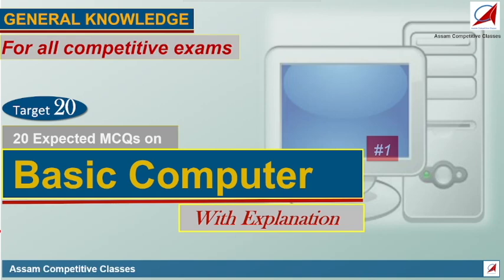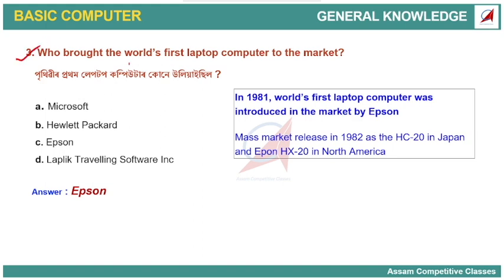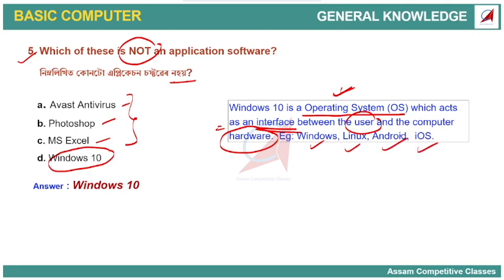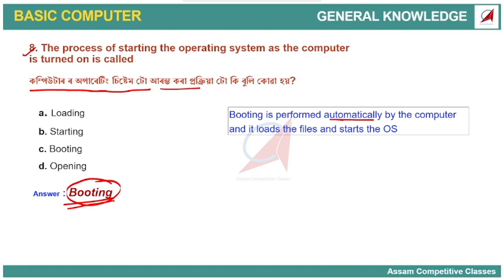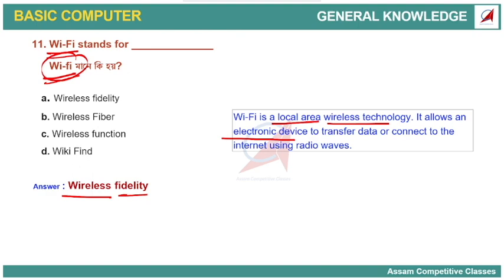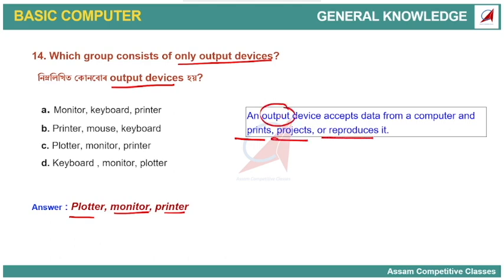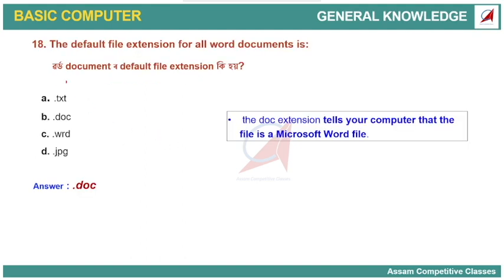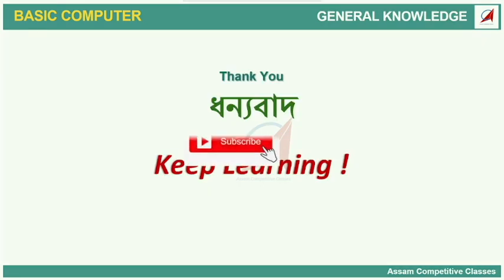ASSAM DIRECT RECRUITMENT 2022 | BASIC COMPUTER KNOWLEDGE | কম্পিউটাৰৰ জ্ঞান #1 | 20 Important MCQs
Hello All,
 Here we discuss 20 important MCQs on Basic Computer Knowledge that will be helpful. All questions are provided with explanations and additional information for easy understanding and learning.